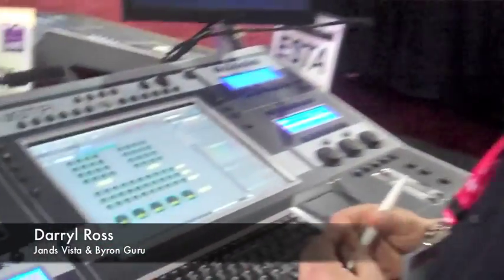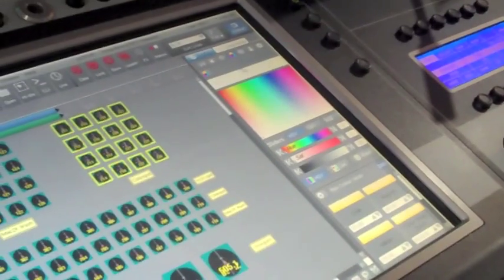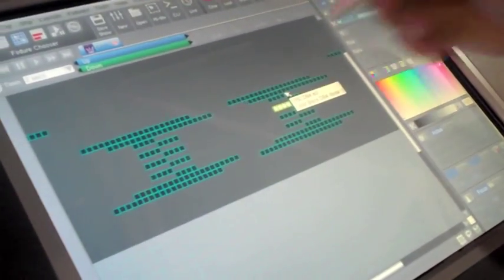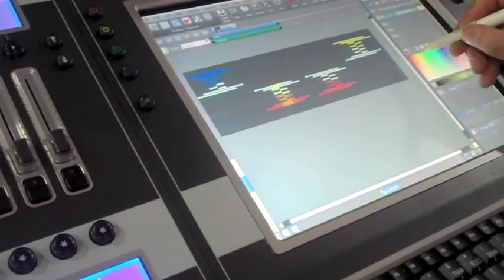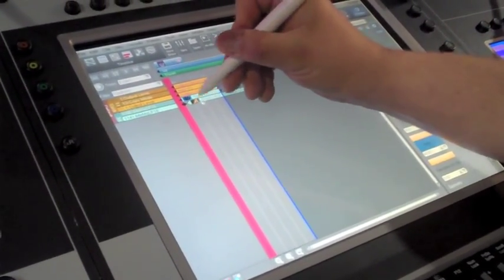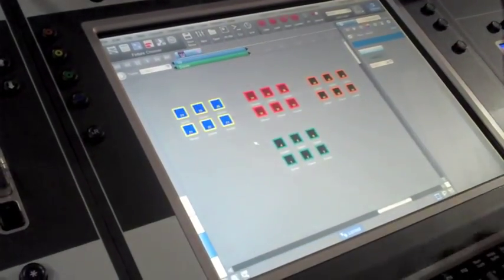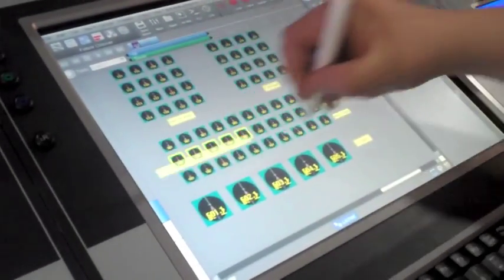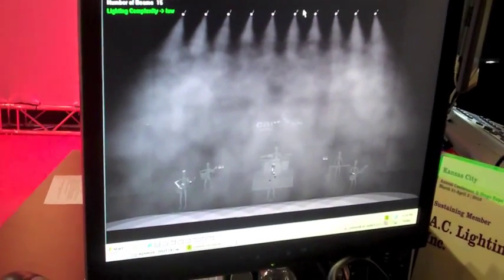Jands Vista Byron Demo @ USITT 2010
A look at Jands Vista's next generation of Lighting Control software, Byron.